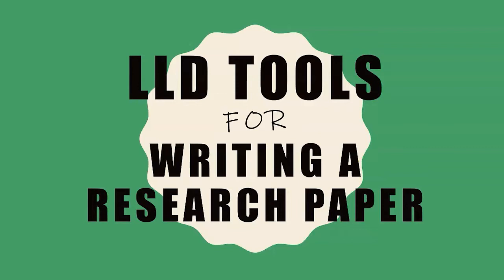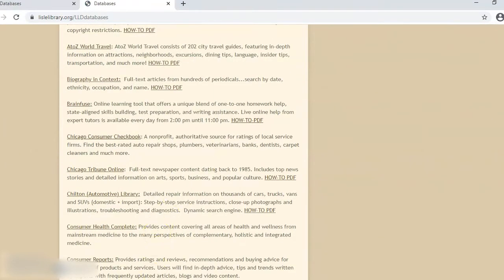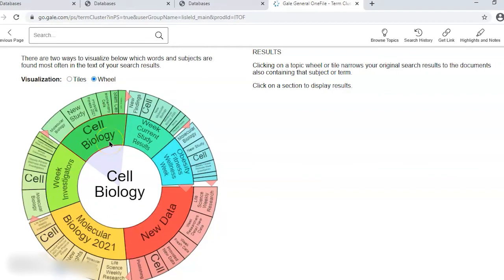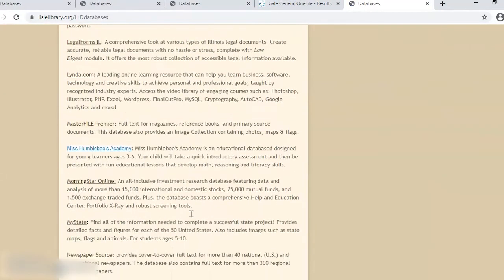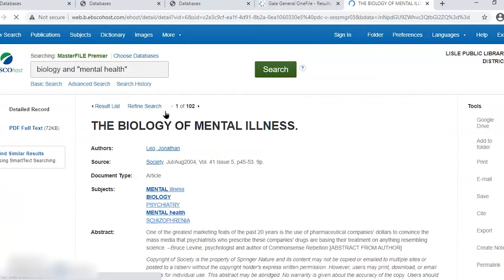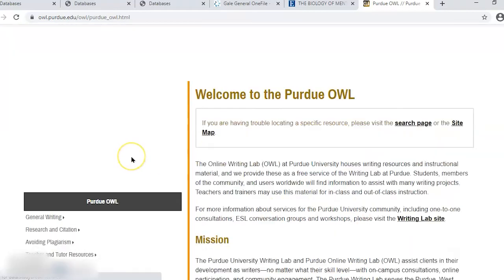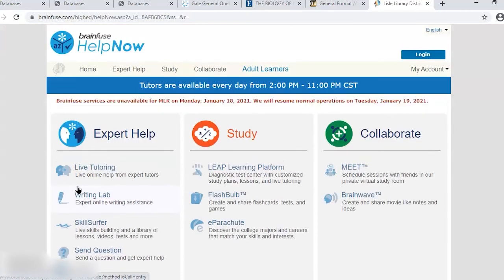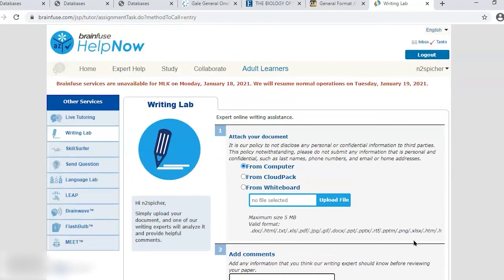Tools for Research Paper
Noelle takes us through the steps of using the LLD database to help with your next research paper!